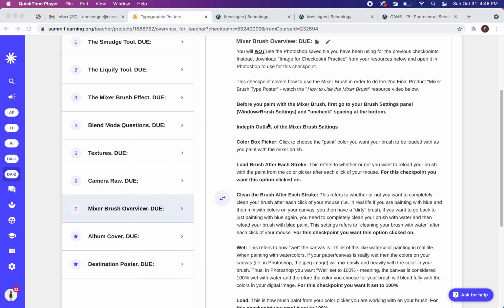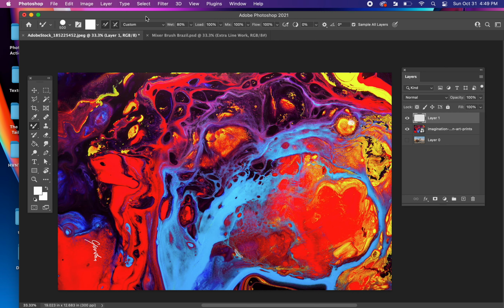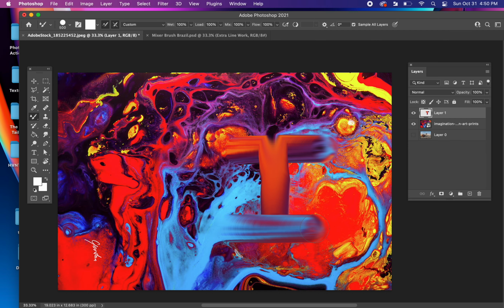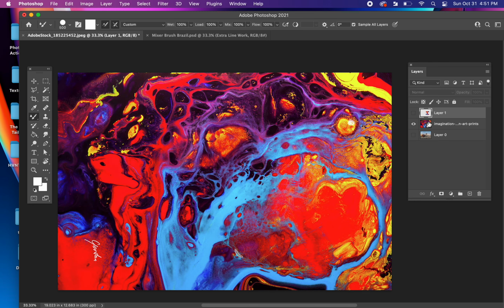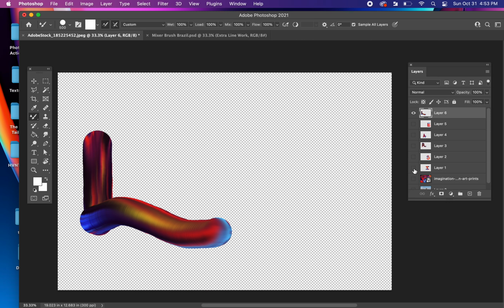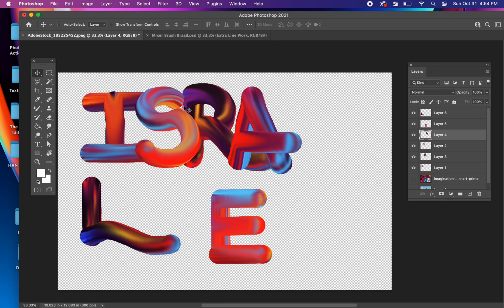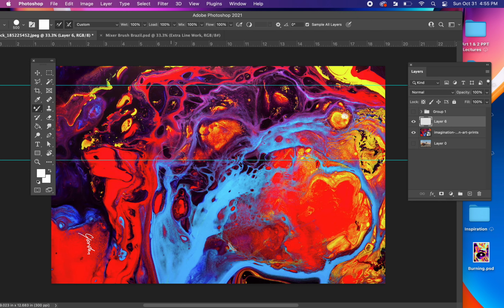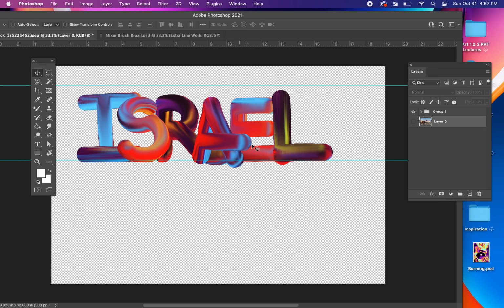How to use the Mixer Brush Tool in Photoshop